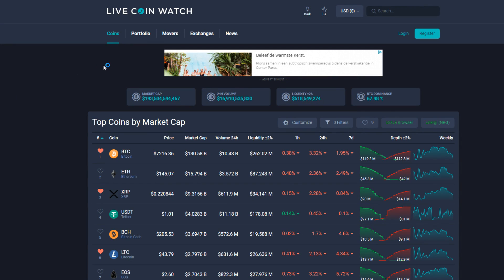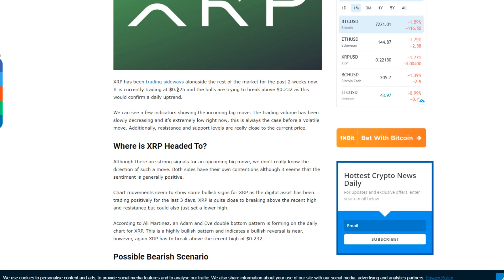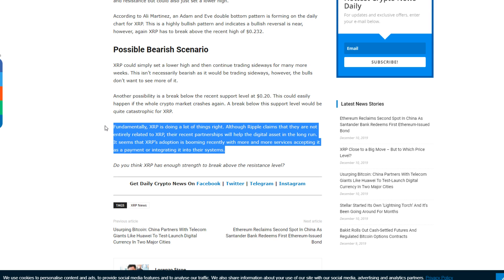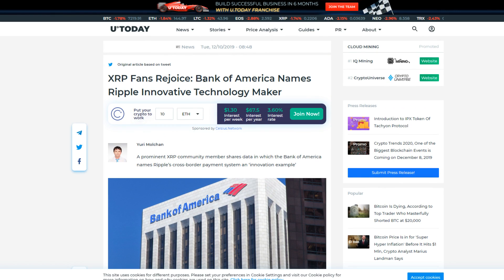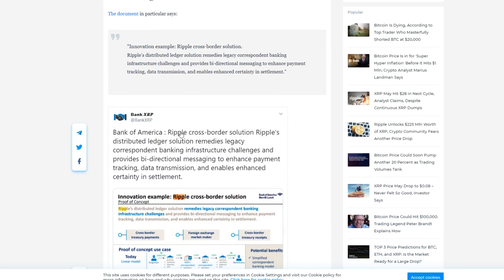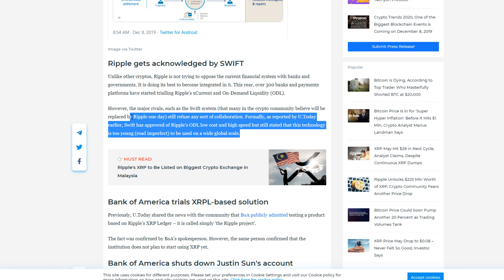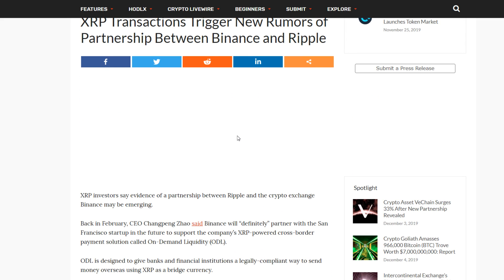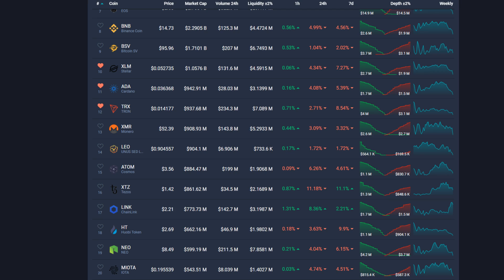Ripple XRP Is Close To A Big Move, But At What Price?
I'm not a financial advisor. Anything said in this video should purely be taken as a funny opinion, of a young crypto investor who knows nothing about it. It should DEFINITELY not be taken as financial advice. I'm not sure any of the things I put my money in will actually do good, so don't ask me for advice, as I never reply to those types of questions. I have surely lost money in the past in various different investment methods.. So once more, none of this is advice, it's just my thoughts. Twitter Do not trade on any exchange that prohibits trading from your geographical region